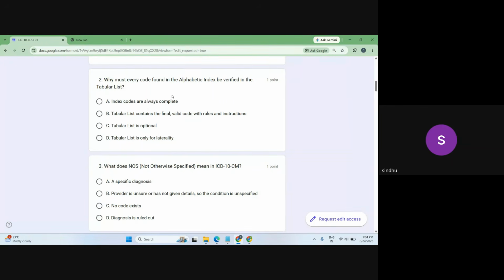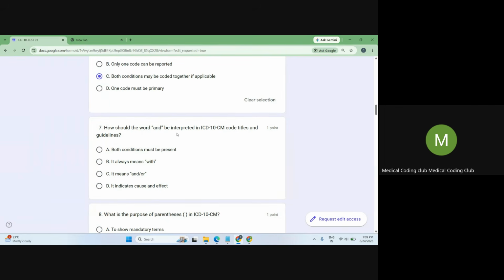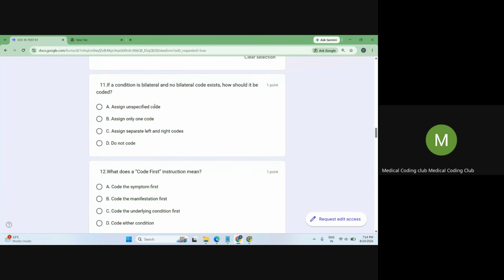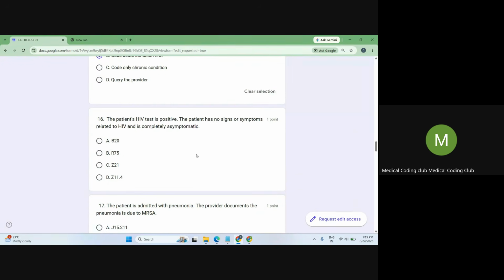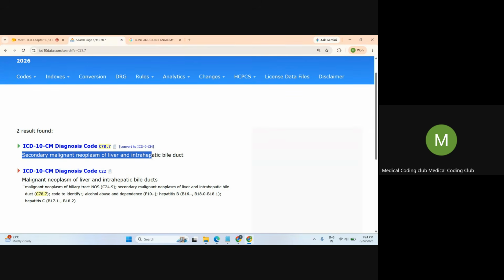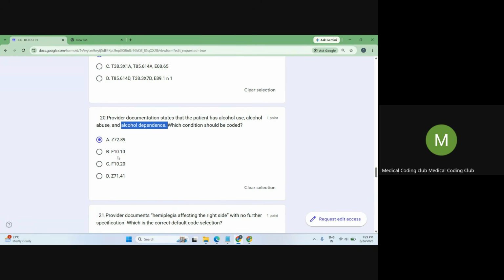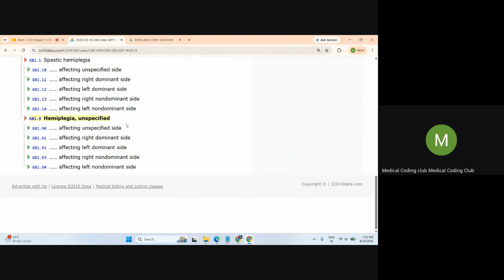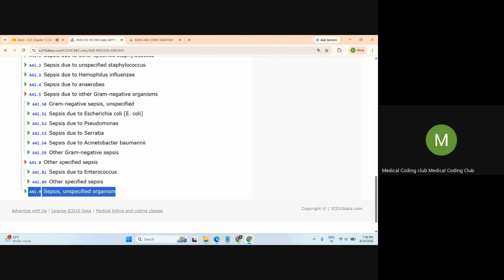Medical Coding Interview Questions & Answers | CPC Exam Focused | ICD-10-CM Coding Guidelines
📢 Join My 2-Month Live CPC Program
Join my 2-Month Live CPC Training Program and learn CPC concepts, coding guidelines, exam strategies, and practice questions step-by-step.

 For enrollment details and batch information
🌐 Register Now: medicalcodingclub.in
Preparing for a Medical Coding Interview or CPC Exam? This video focuses on important ICD-10-CM coding guidelines, coding interview questions, and practical Q&A to help you improve your coding knowledge and interview confidence.